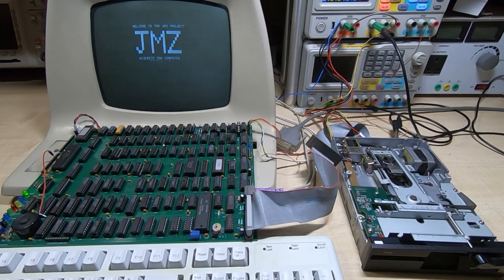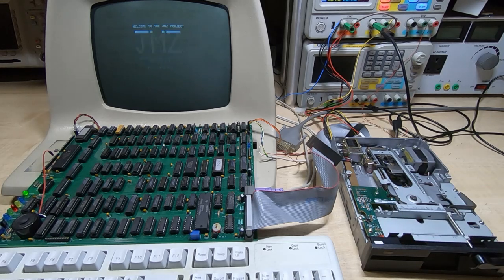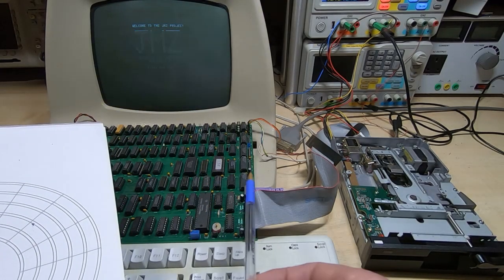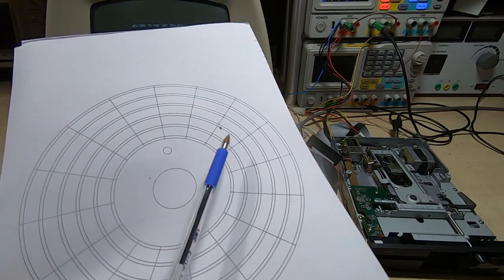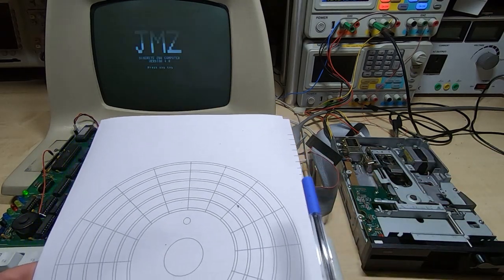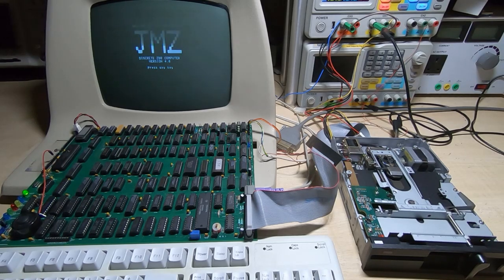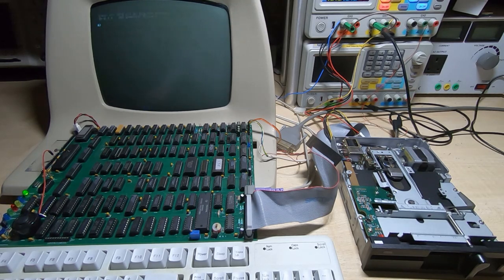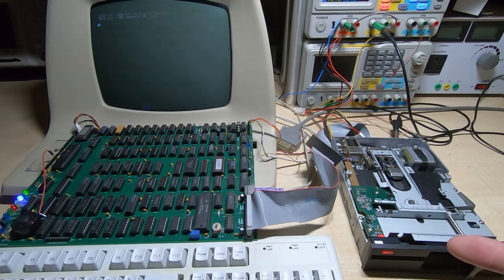Designing A Z80 Computer Part41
Can I make my Z80 computer project boot to CP/M more quickly?
Is disk interleave the only option?